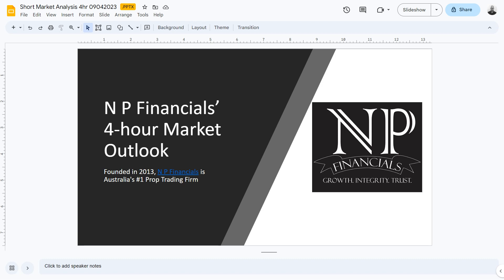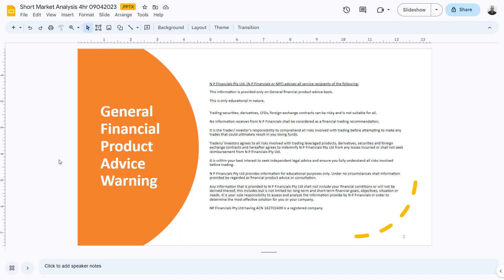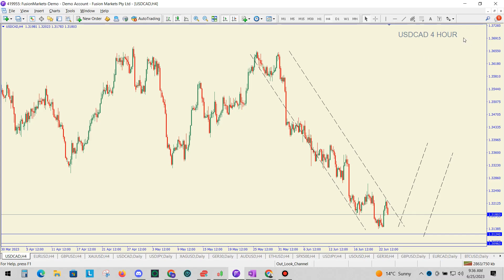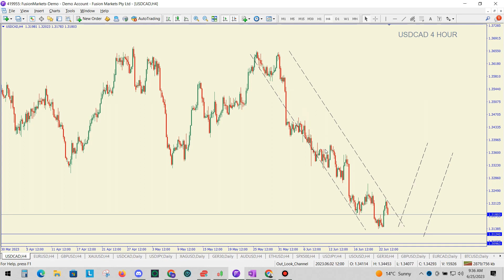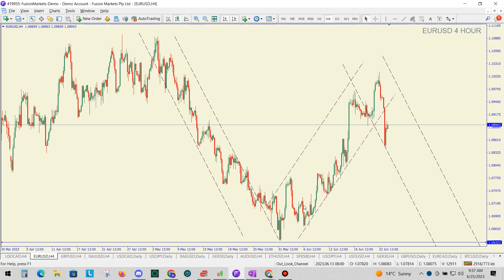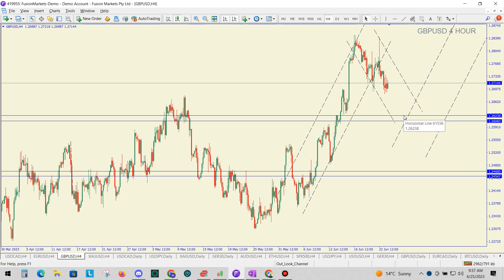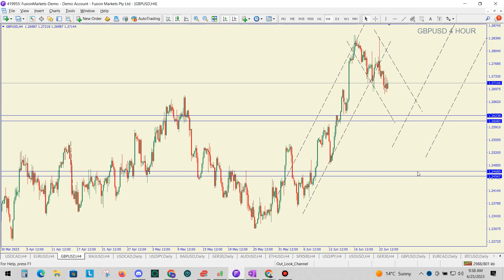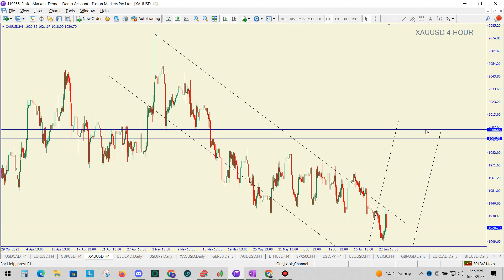Forex Mastery: 4-Hourly Elliott Wave Analysis - N P Financials Deep Dive | 25.06.2023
Join us for a comprehensive 4-hourly Elliott Wave analysis with N P Financials on 25th June 2023. Unearth the secrets of Forex trading as we dissect market trends and patterns using the Elliott Wave principle. This in-depth analysis will equip you with the knowledge to make informed trading decisions and enhance your trading strategy. Don't forget to check out our Elliott Wave trader development program to take your trading to the next level.